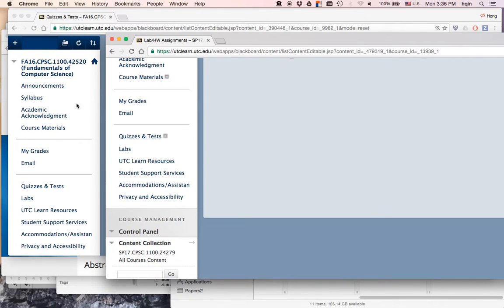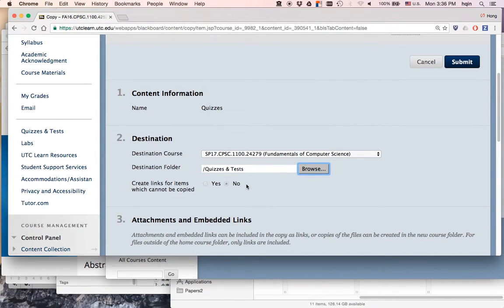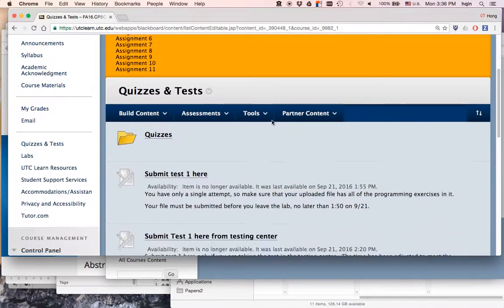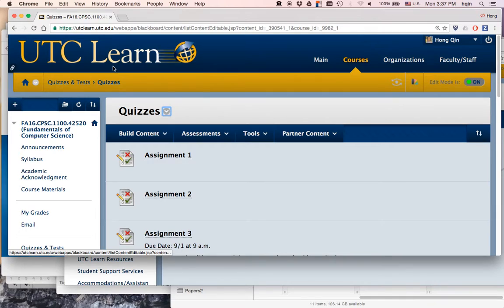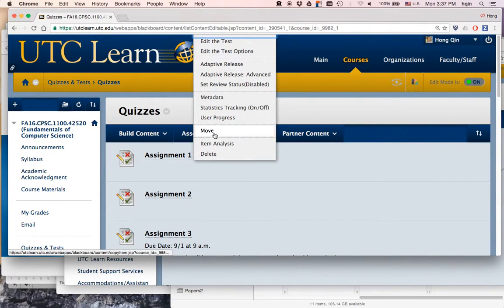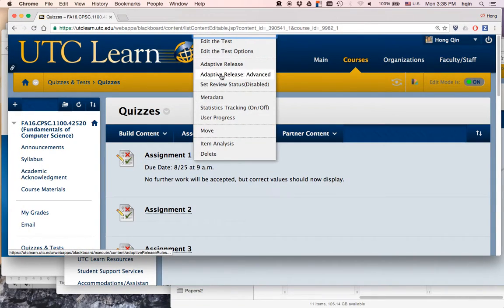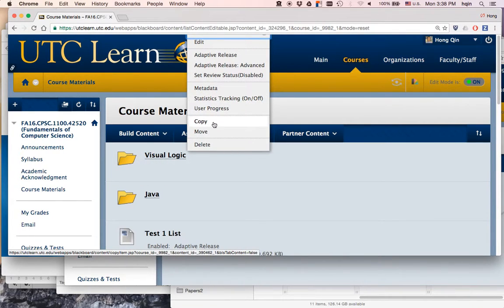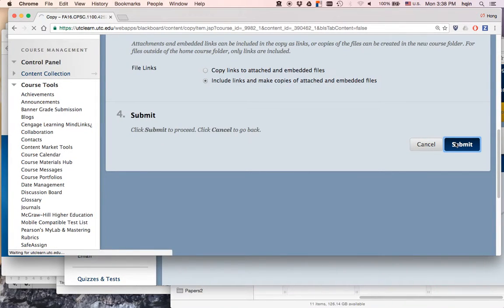Blackboard usage, copy contents from one course to another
Blackboard usage